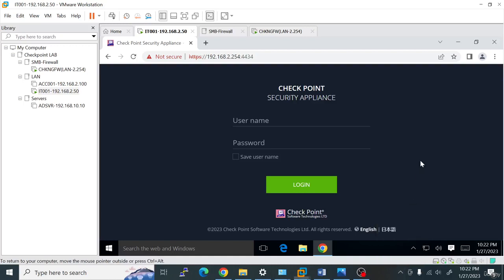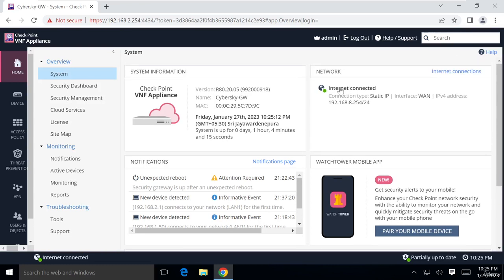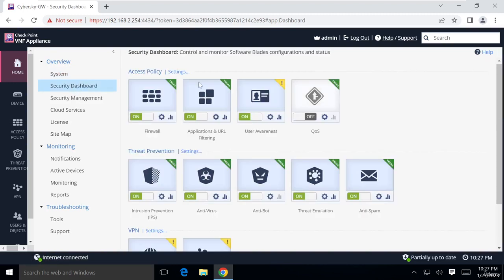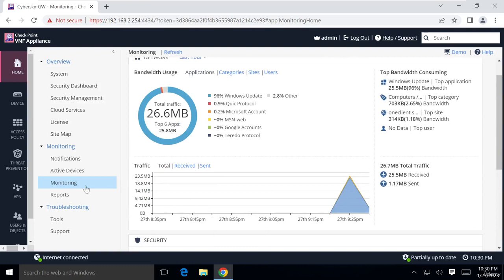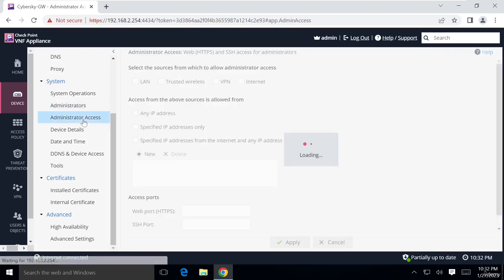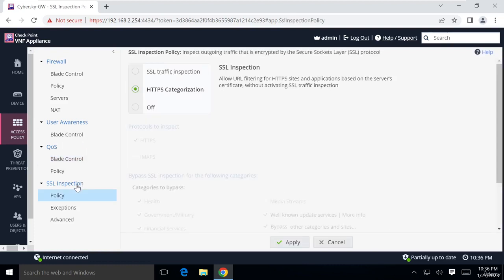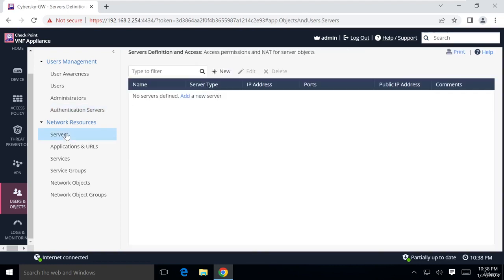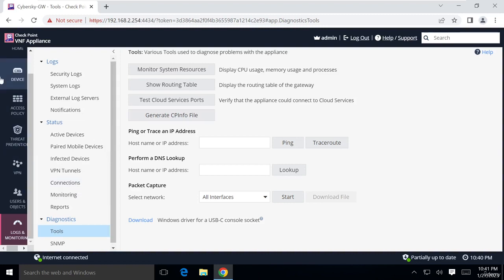5 10 Web Management Portal Overview